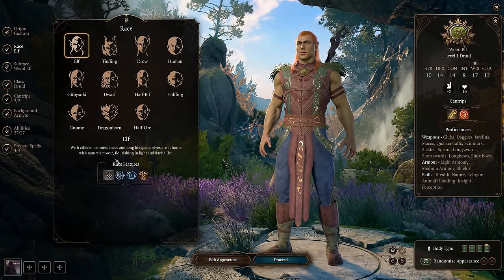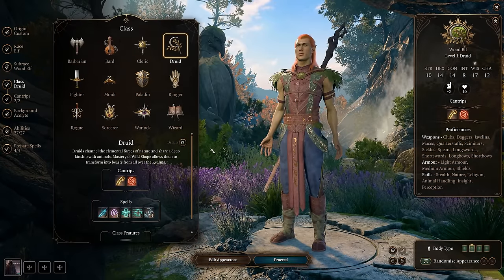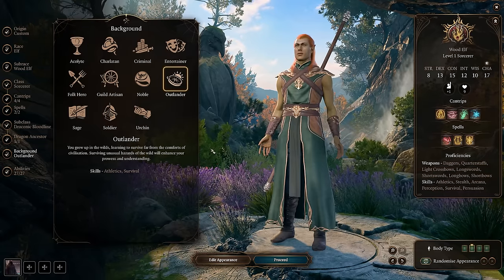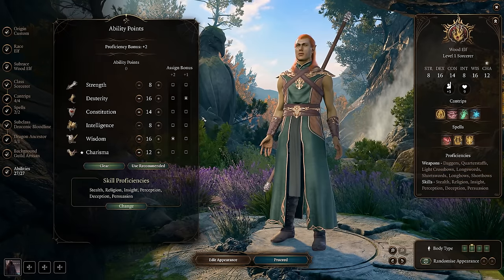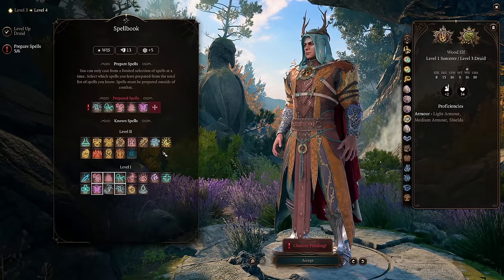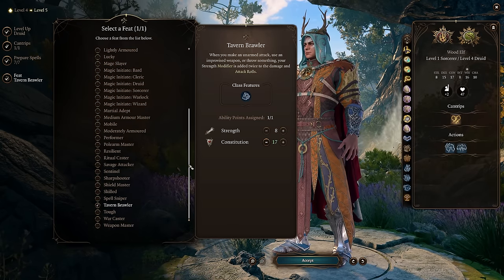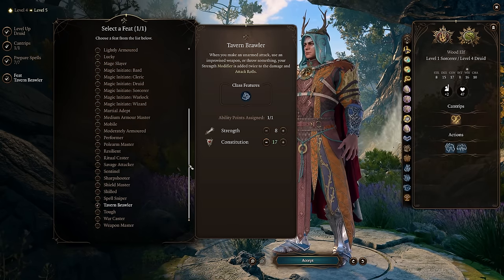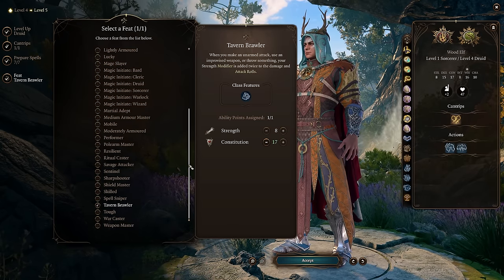ULTIMATE MOON DRUID (Halsin) Build for Baldur's Gate 3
Jaheira Builds, Halsin Builds - Moon Druids are in high demand with Tavern Brawler across two of the characters you get in Baldur's Gate 3. In this video, I go over my ULTIMATE MOON DRUID (Halsin) Build for Baldur's Gate 3! We'll cover what feats, items, and abilities you can use in Wild Shape as well as breaking out the best Moon Druid Feats, best Moon Druid Gear, and the Best Moon Druid Build

0:00 Intro & TL;DW
1:46 Character Creation
8:33 Ability Points
9:57 Moon Druid Early Levels
13:07 Moon Druid Feats
16:49 Moon Druid Endgame Build
20:07 Wild Shape Stats
25:36 Alternative Build
27:57 Moon Druid Armor & Gear
32:49 Buffing Wild Shape
37:17 Gameplay Showcase

System Specs:
Motherboard: MSI MPG z690
Processor: Intel i9-12900FK
Graphics Card: EVGA GeForce RTX 3080 8GB FTW Gaming ACX
Memory: Corsair Dominator LED 32GB DDR4-3600 Memory